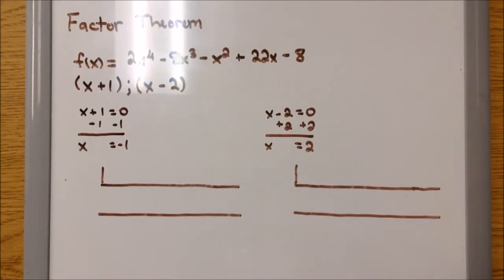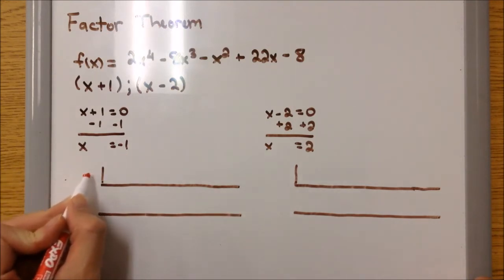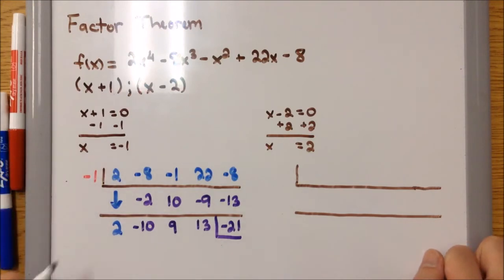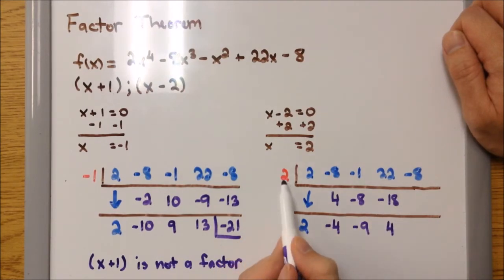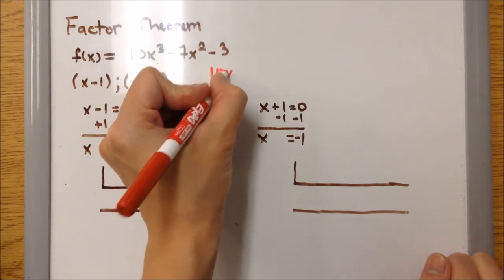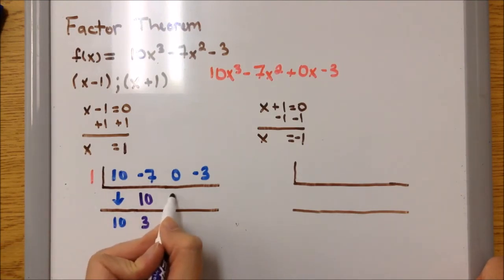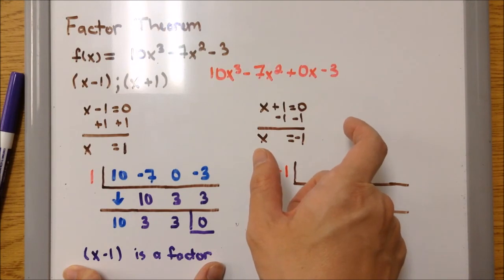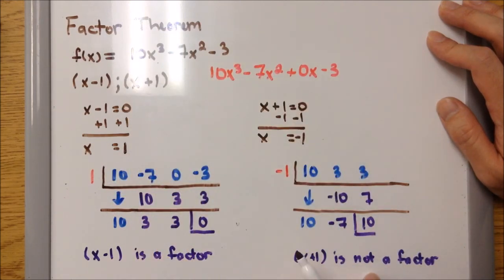2.3C Factor Theorem